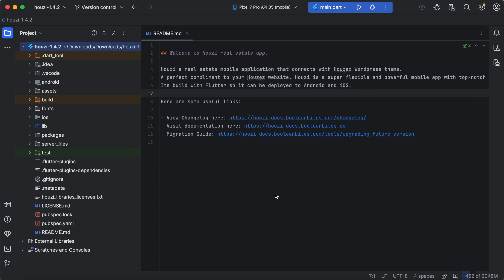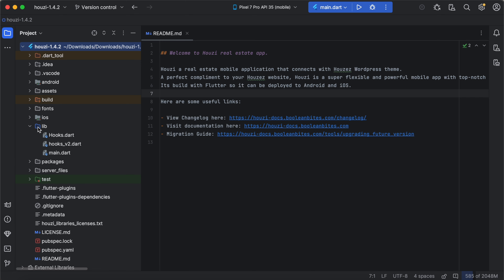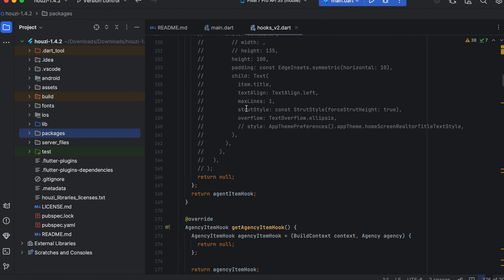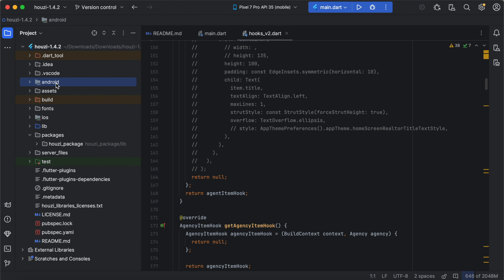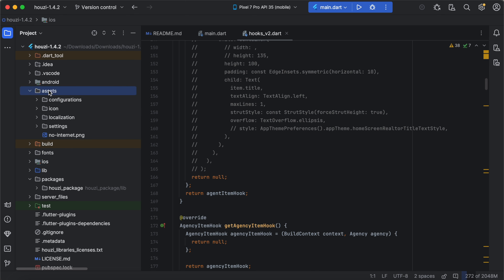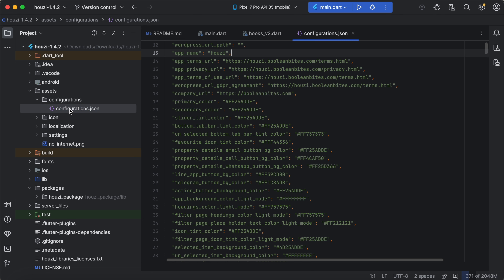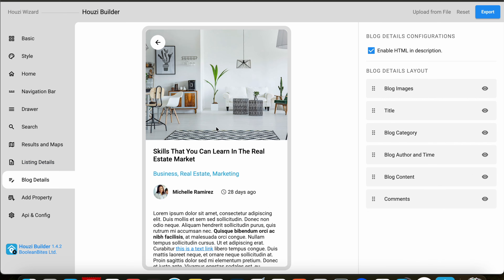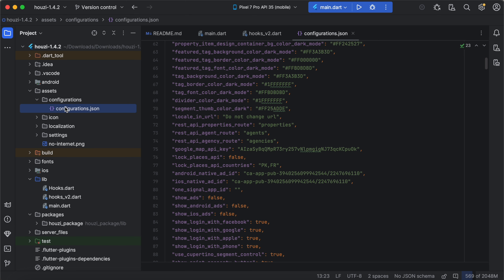Project Components of Houzi Flutter App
In this quick tutorial, we break down the key components of the Houzi Real Estate Flutter app project. If you're working with the Houzi app after purchasing it from CodeCanyon, this video will help you understand the structure and important files within the project. Whether you're setting up the app for the first time or looking to make customizations, this guide covers the essentials.

What’s Covered:

Overview of the Flutter Project and its key files (main.dart and hooks_v2.dart)
Explanation of the Houzi Package dependency
Introduction to the Android and iOS Native Projects and how they relate to the app
What’s inside the Assets Directory (configurations, localization, icons, and fonts)
How to use the Configurations JSON File for branding, layouts, and customization options
By the end of this video, you’ll have a solid understanding of the core components of the Houzi Flutter app project and be ready to configure and customize your real estate app for your business.

Timestamps:
0:00 - Introduction
0:18 - Flutter Project Overview
1:16 - Houzi Package Dependency Explained
1:38 - Android and iOS Native Projects Overview
2:26 - Exploring the Assets Directory
2:51 - Configurations JSON File Breakdown
3:45 - Conclusion